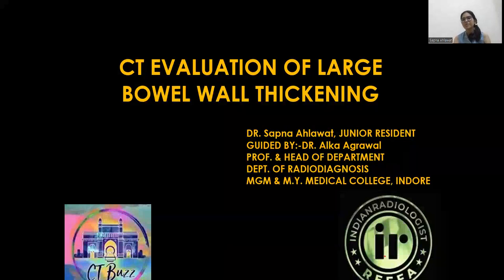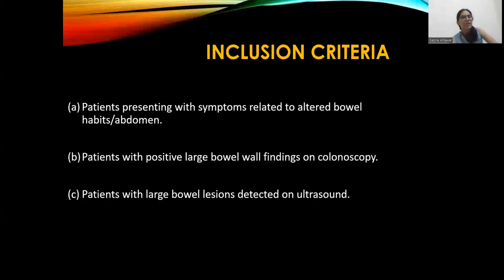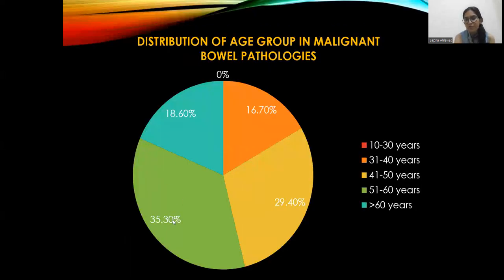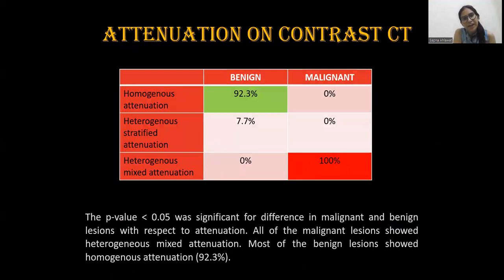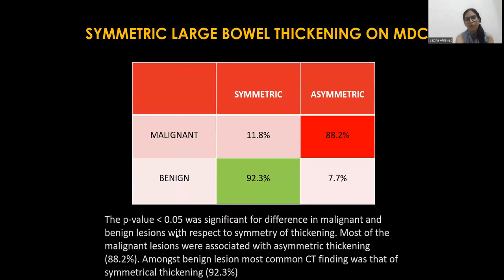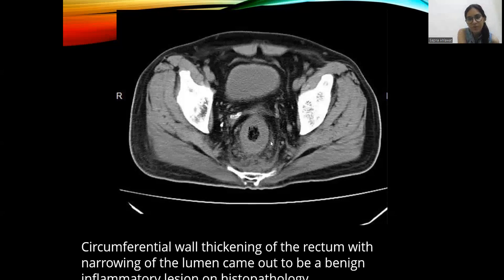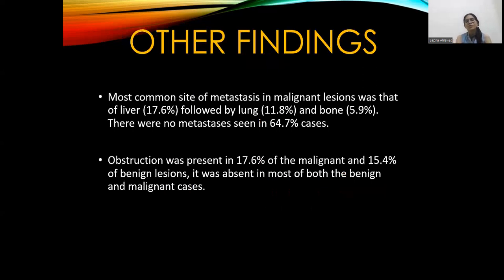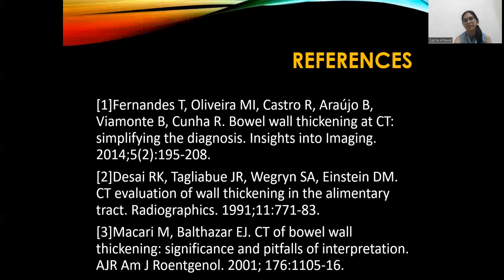CTBUZZ2023- papers: Sapna Ahlawat: CT Evaluation of Large Bowel Wall Thickening